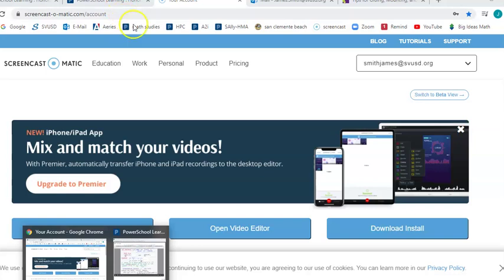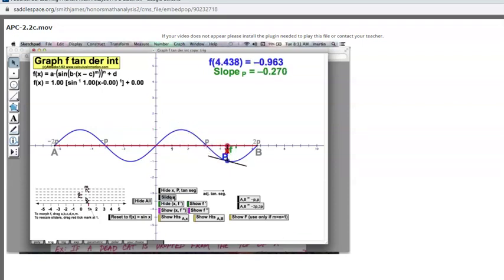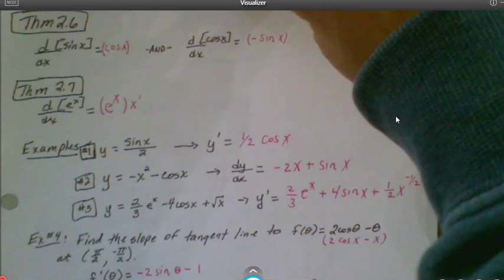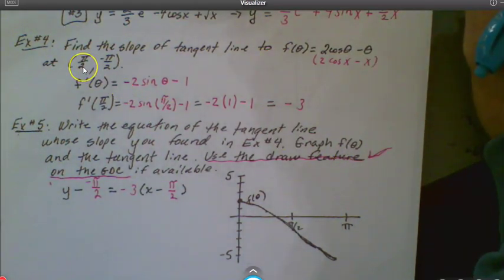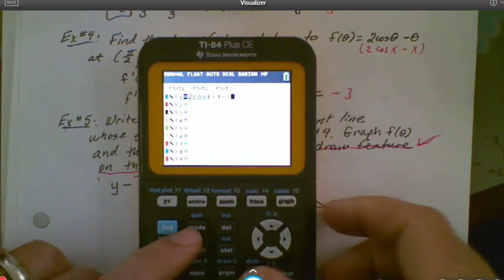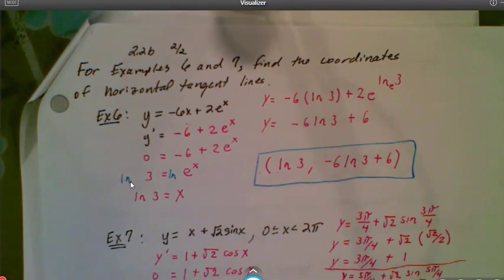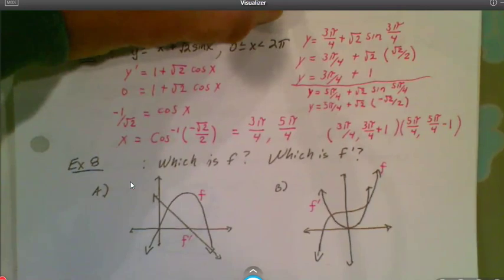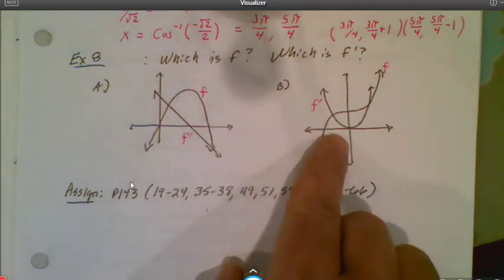Calc L 2 2 pt 2